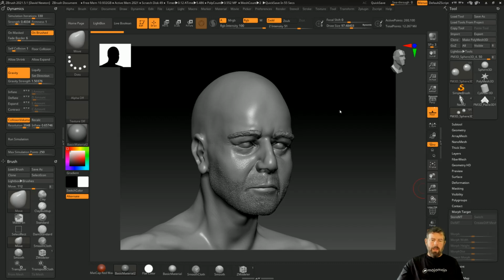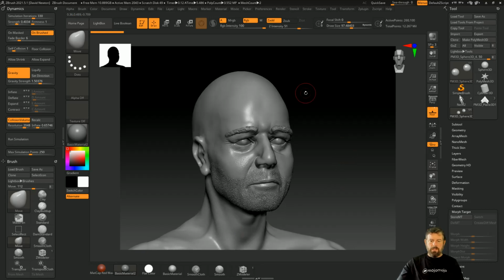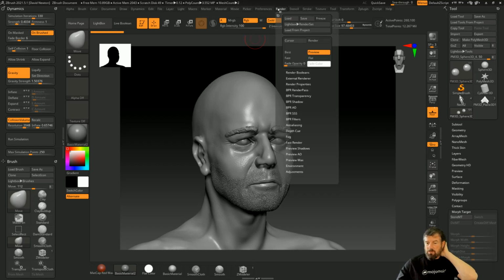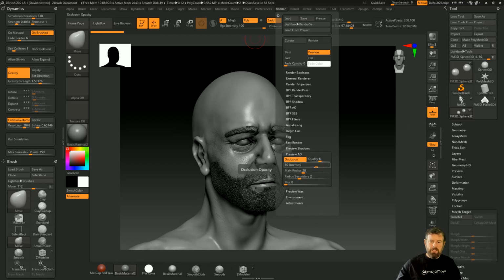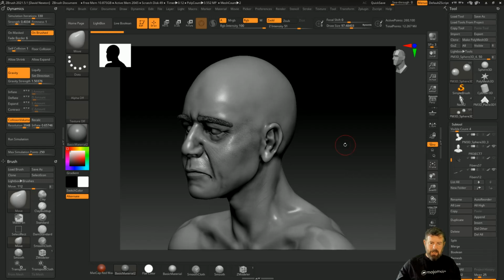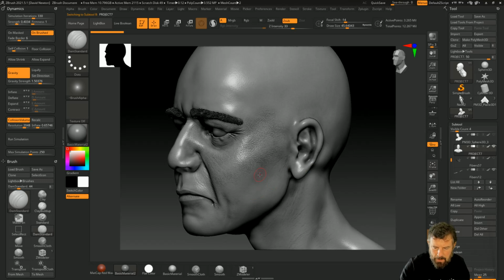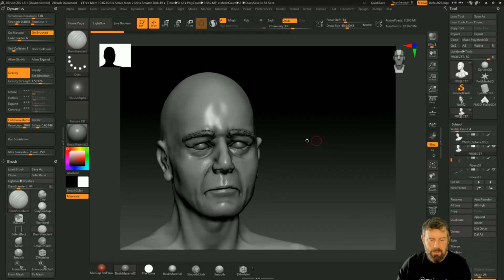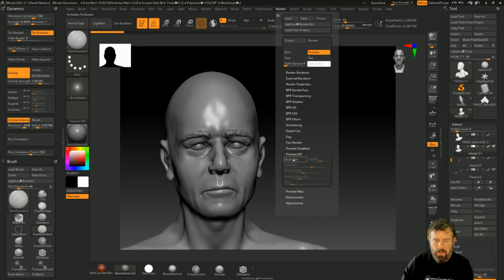ZBrush 2021 - New Features AO Preview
✔️A quick look at new features inside ZBrush 2021 in this lecture we will look at Preview AO inside Zbrush 2021.

✔️Online education by mojomojo
MojoMojo online training aims to give you a thorough learning experience.

✔️We teach applied techniques that can help you make advances in the commercial world-encompassing Visual Effects, Architectural Visualisation and Technical Illustration.

✔️MojoMojo online training has it all covered with comprehensive courses in Maya, ZBrush, Substance Painter, Photoshop, Illustrator and Keyshot, plus many more. Stay at the top of your game with 3D Courses from our Mojomojo online Training design experts.